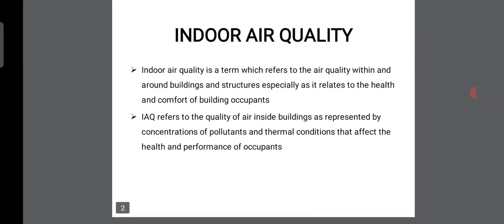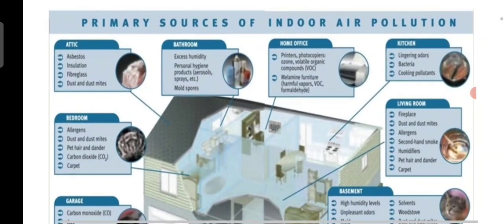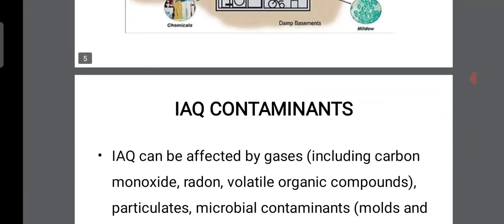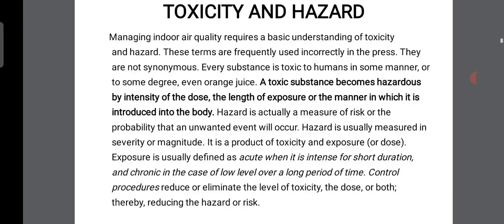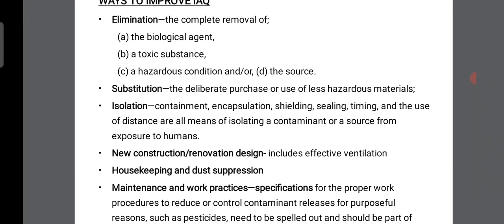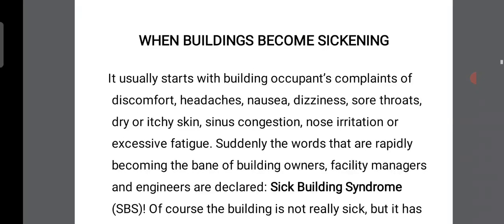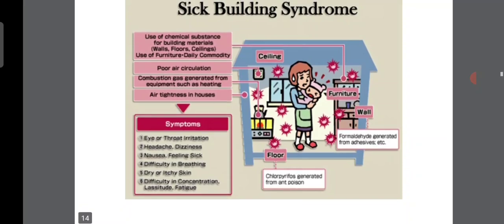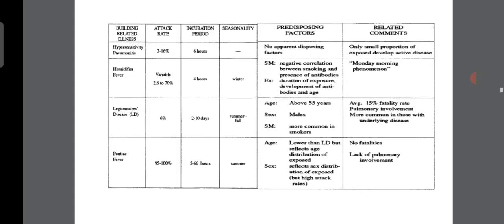Indoor Air Quality Management